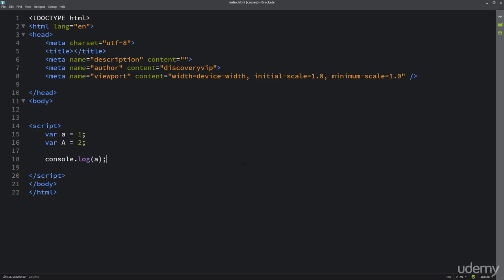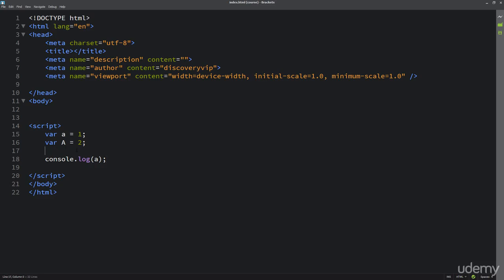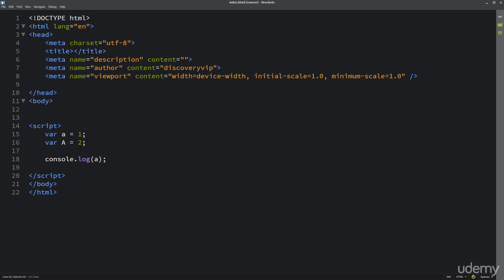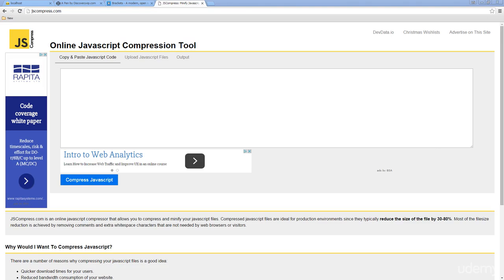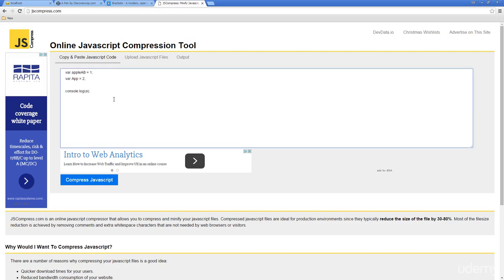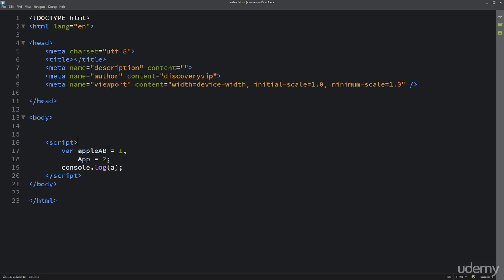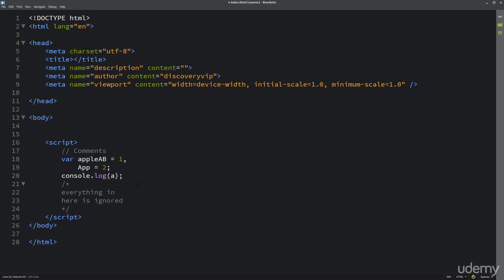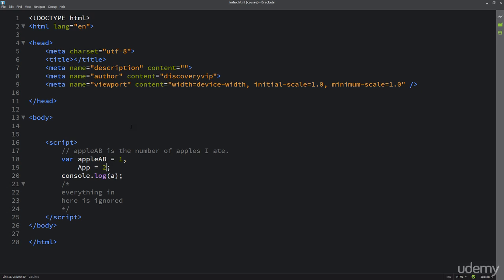5 JavaScript structure introduction | JavaScript beginners